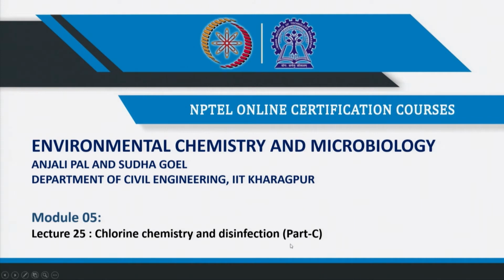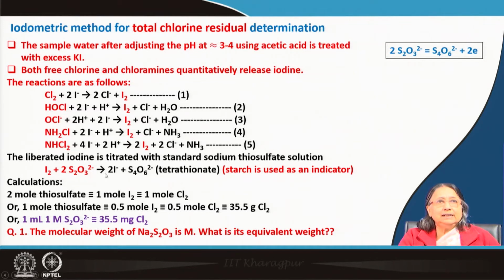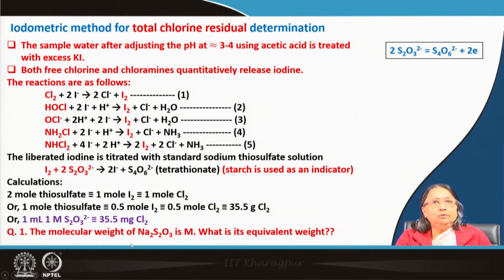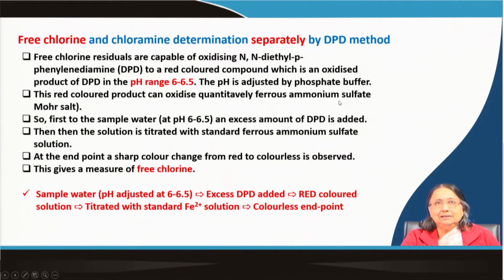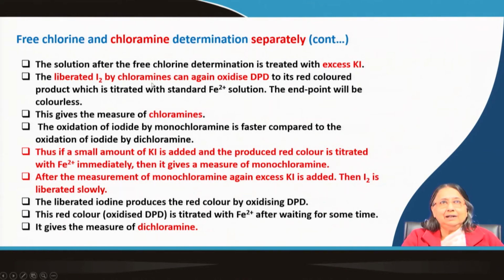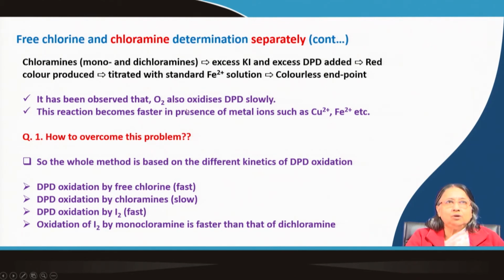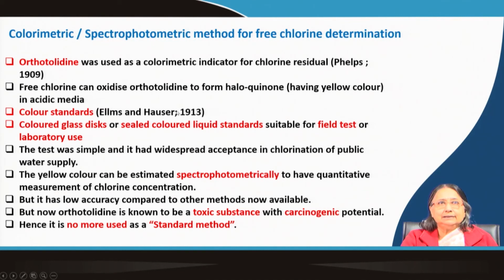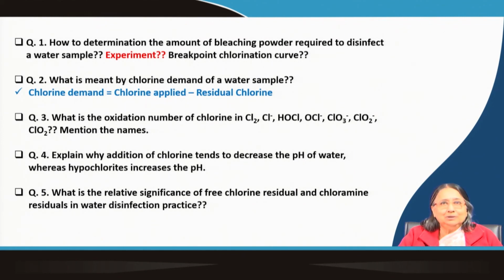Lecture 25: Chlorine chemistry and disinfection (Part-C)